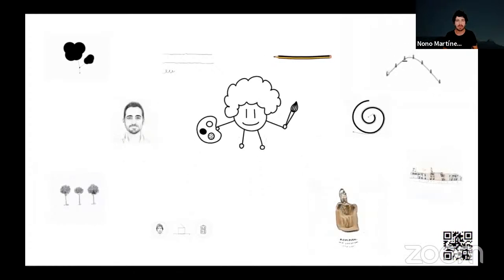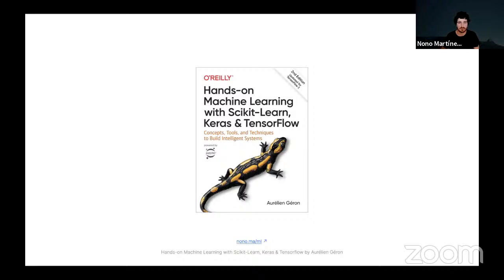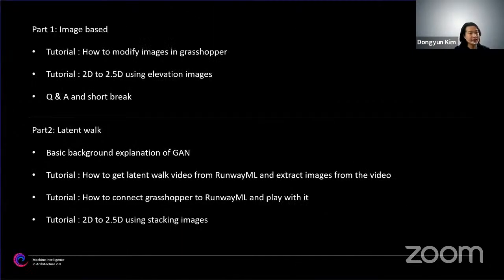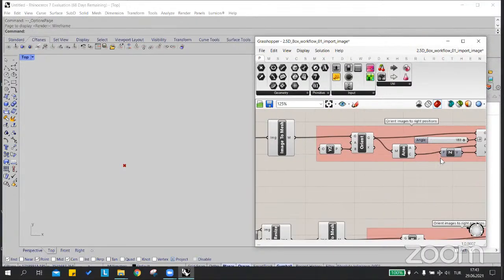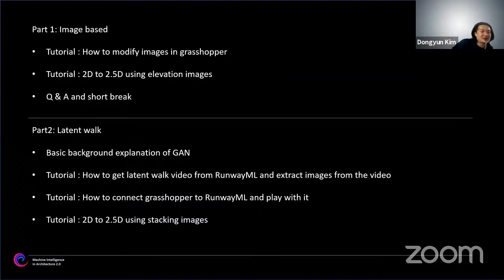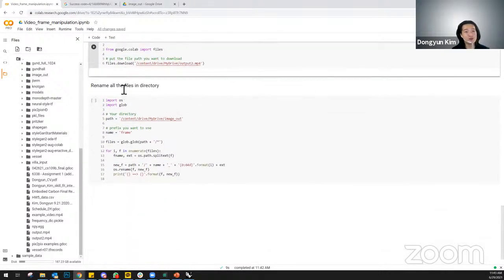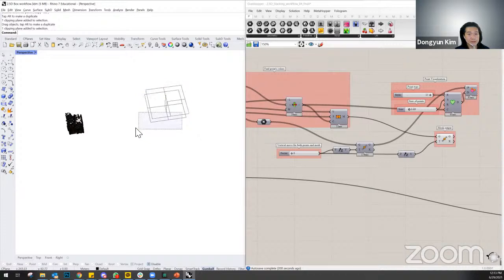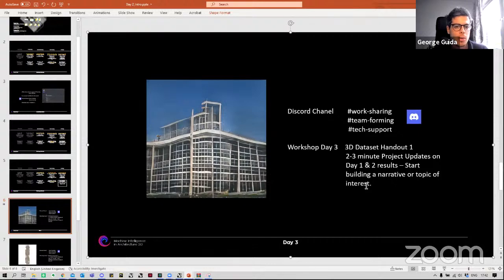Machine Intelligence in Architecture 2.0: The Architecture Turing Test